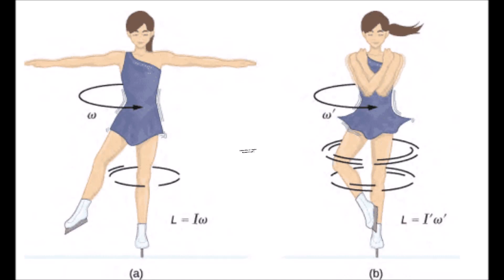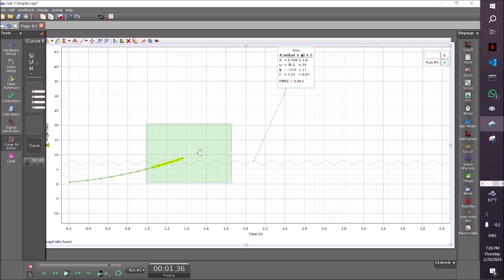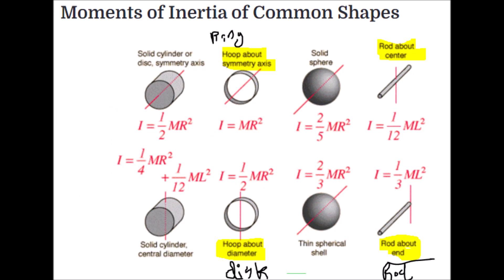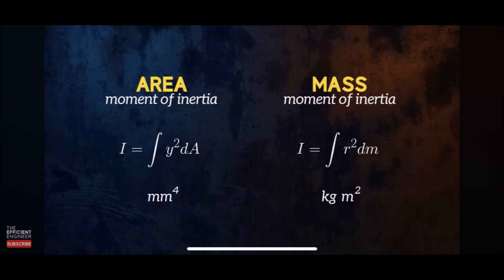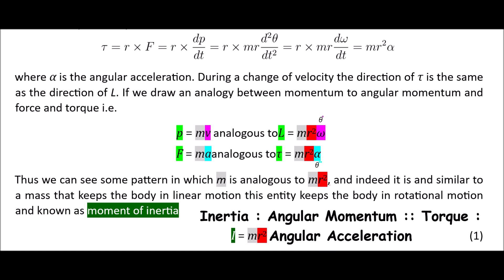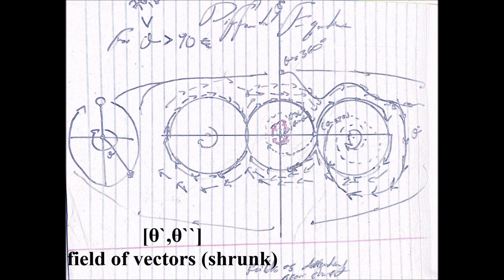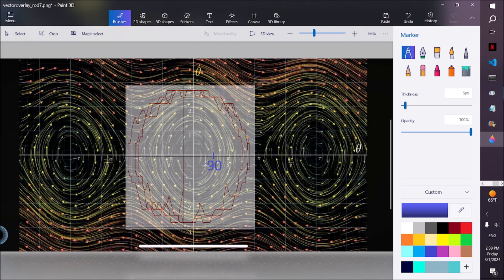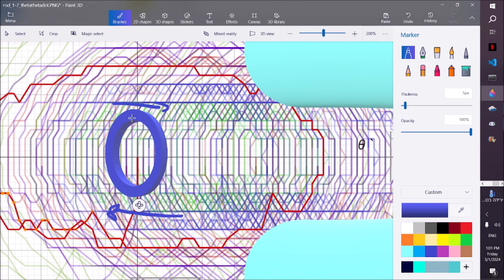Pendulum Compendium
Ep. 5 - Pendulum Compendium -
Spooky pendulums are pendulums that rotate about an arbitrary axis ('S') outside their center of mass. This experiment included:  disc w/offset hole, thick ring, thin ring, solid disc, and 7 rod lengths.
Irregular/asymmetrical shapes and double pendulums NOT included.

Chapters:
00:00 - intro
00:15 - Fake 2π Formulas
00:34 - Fake Sin(θ) Fittings
00:44 - Chaos
00:57 Steiner Theorem
01:30 - Area Moment of Inertia
02:17 - Sketching Graphs
02:51 - Pasco Graphs

Pasco Steps:
for [x,y] = [t(s), rad)
1ODE "Abstract": [rad, rad/s]
2ODE "Vector": [rad/s, rad/s^2]

Sources:
  Steiner Theorem (Orr, Gilad)
 Pasco Graph Creds:
  (Hoenig, Mitchell)
   (Deltsov, Andrey)
Slide Creds:
Tau, Period, Vector Fields (3 blue 1 brown)
Area Moment /o Inertia (Efficient Engineer)